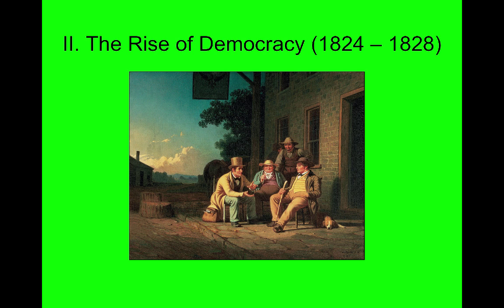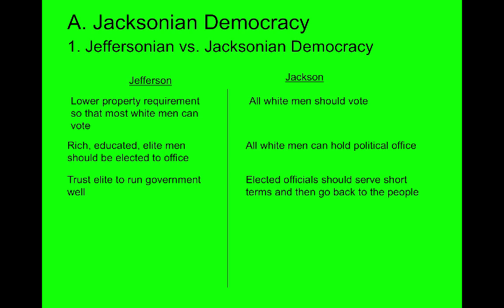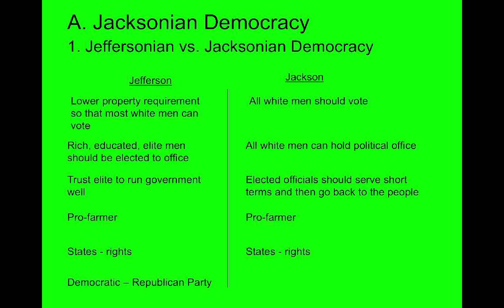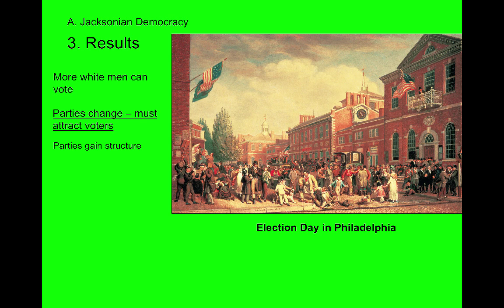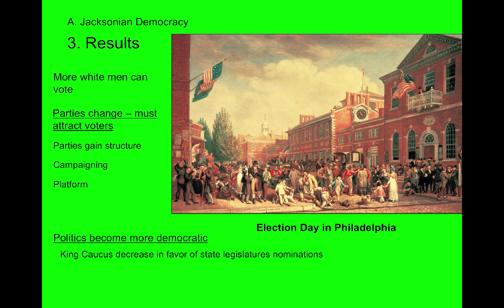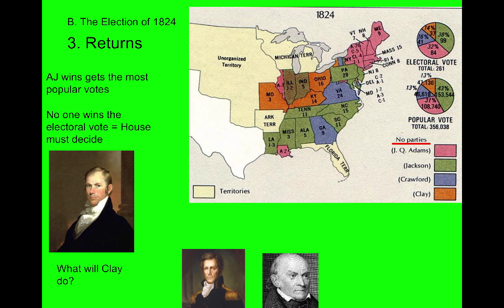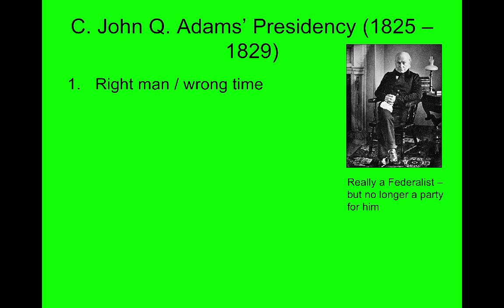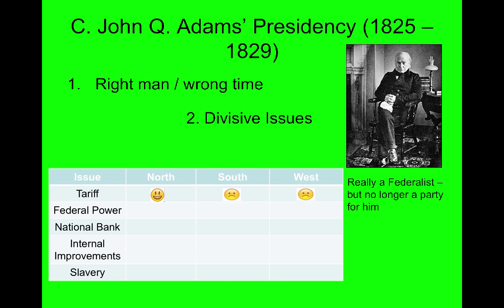PPT - John Q. Adams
This lecture examines the presidency of John Q. Adams and the rise of Jacksonian Democracy

Table of Contents:

00:00 - II. The Rise of Democracy (1824 – 1828)
00:40 - A. Jacksonian Democracy
06:24 - A. Jacksonian Democracy
10:17 - A. Jacksonian Democracy
16:17 - B. The Election of 1824
17:20 - B. The Election of 1824
21:06 - C. John Q. Adams’ Presidency (1825 – 1829)
33:10 - C. John Q. Adams’ Presidency (1825 – 1829)
33:25 - C. John Q. Adams’ Presidency (1825 – 1829)
33:34 - C. John Q. Adams’ Presidency (1825 – 1829)
34:36 - C. John Q. Adams’ Presidency (1825 – 1829)
37:19 - C. John Q. Adams’ Presidency (1825 – 1829)
39:57 - C. John Q. Adams’ Presidency (1825 – 1829)
44:36 - D. The Election of 1828
44:38 - C. John Q. Adams’ Presidency (1825 – 1829)
44:42 - D. The Election of 1828
50:44 - D. The Election of 1828